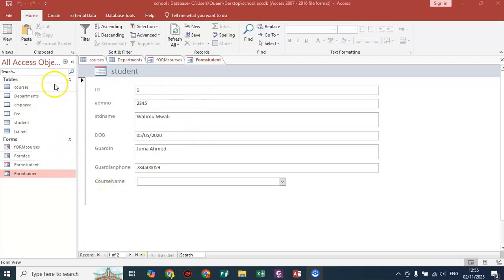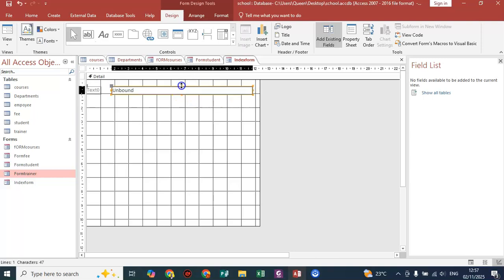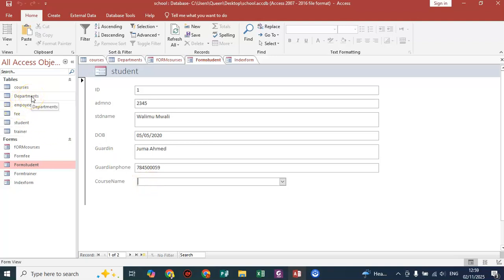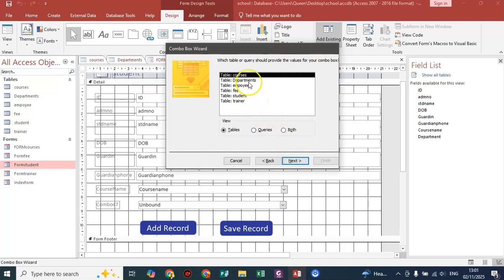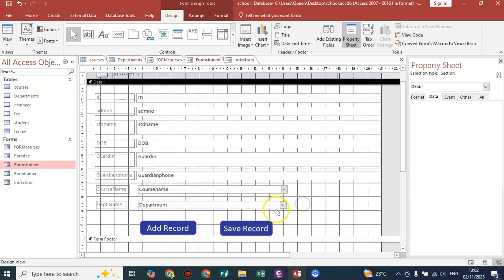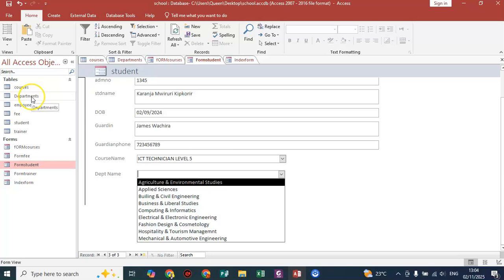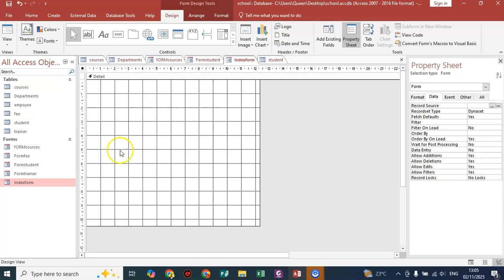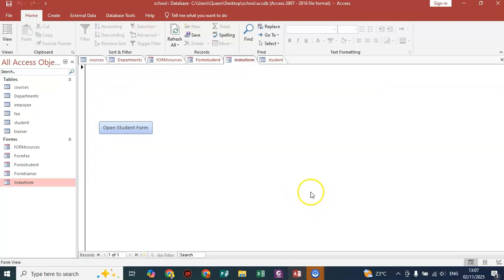MS Access Forms Making Drop down List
This is a hands-on Video on Form Design and making drop down list in MS Access  Form to support CBET delivery in TVET institutions.